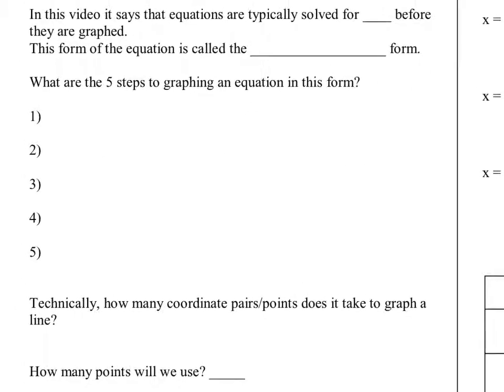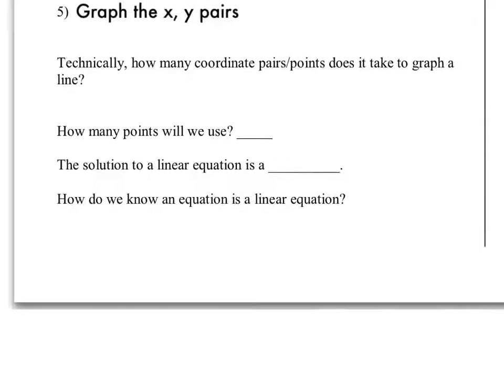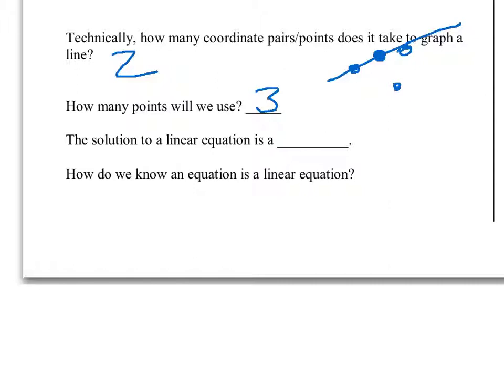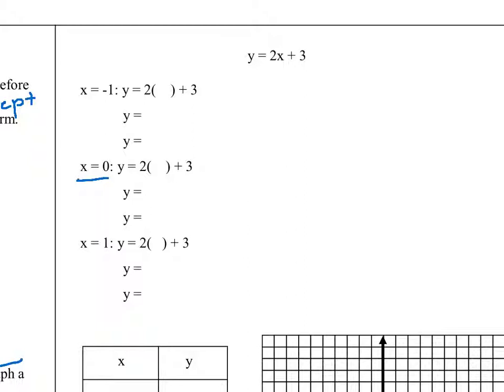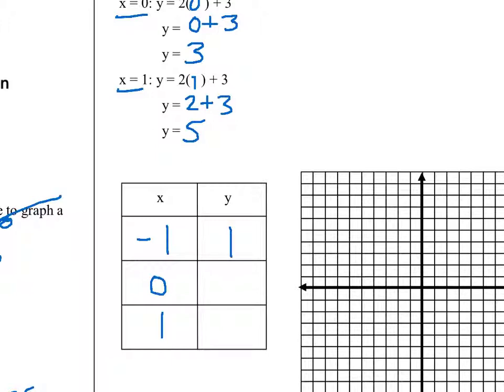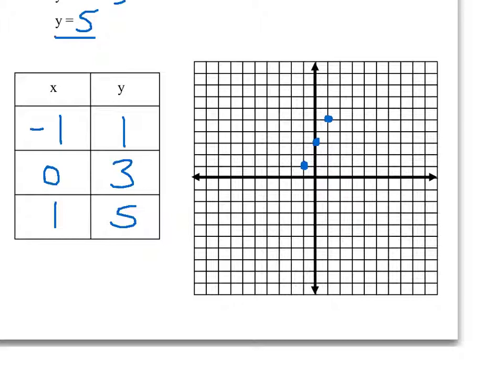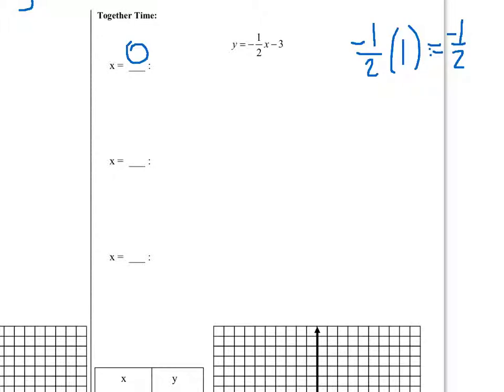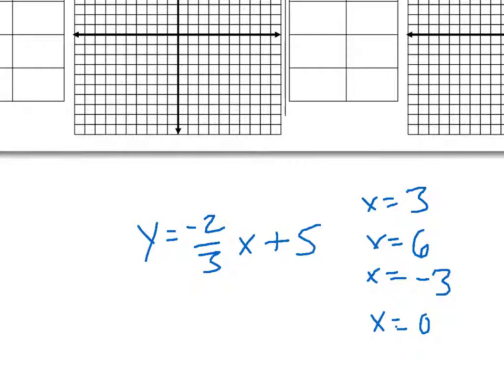CW 1.25 graphing with plug and chug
Students will be able to graph linear equations in slope-intercept form using the plug and chug method.